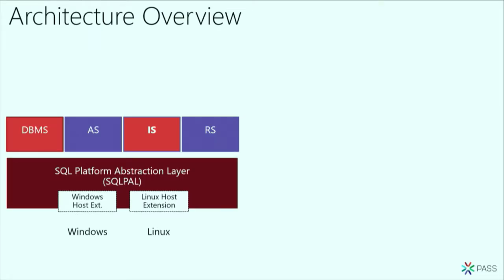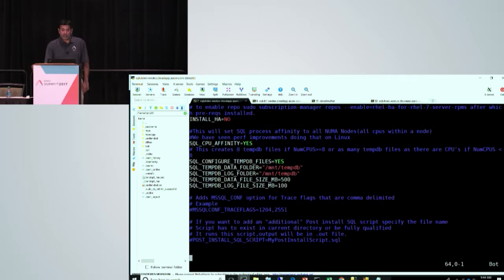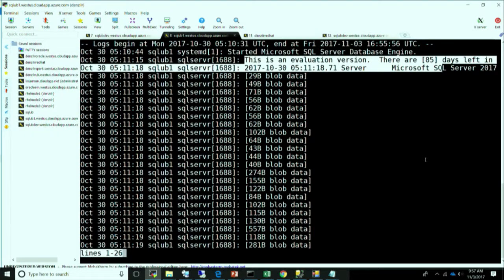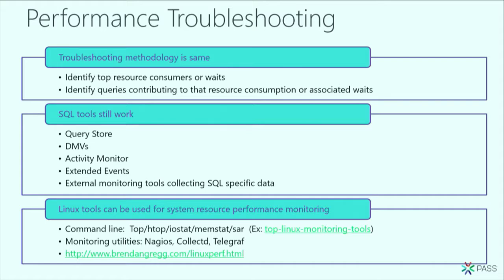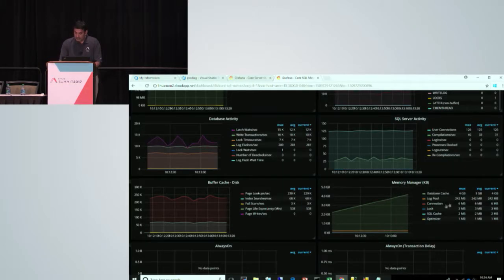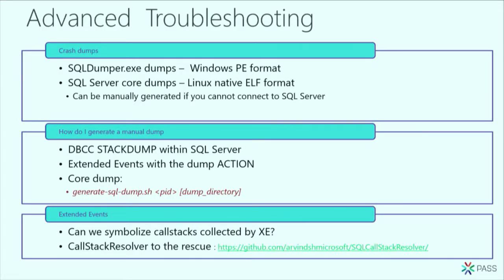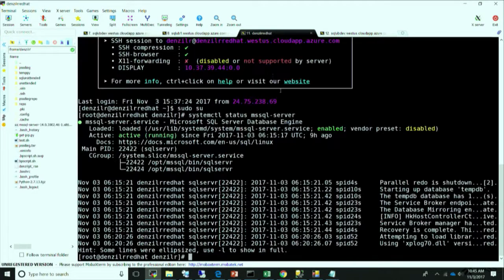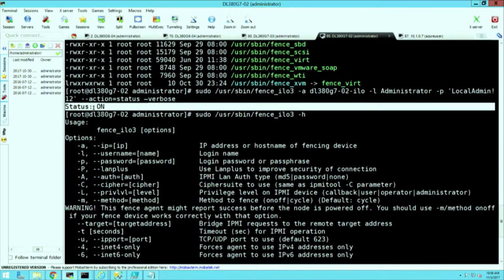PASS Summit 2017 - SQL Server on Linux: DBA focused lessons learned from early deployments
Denzil Ribeiro